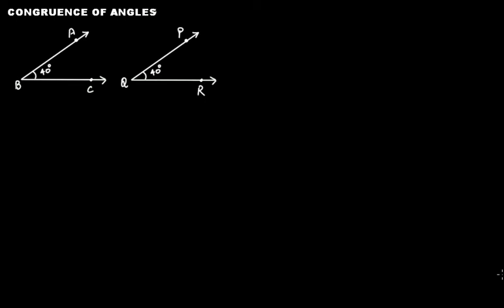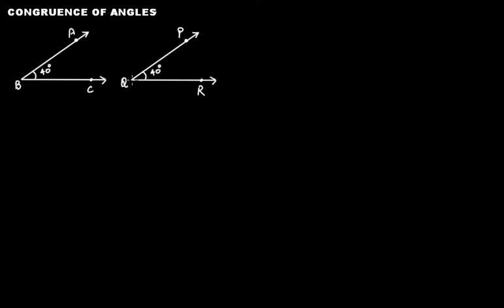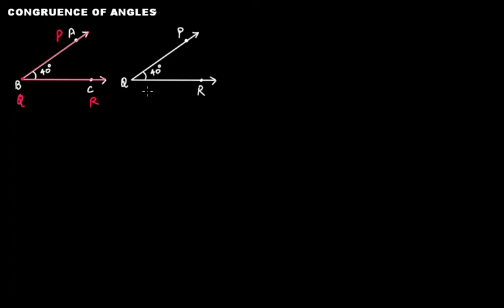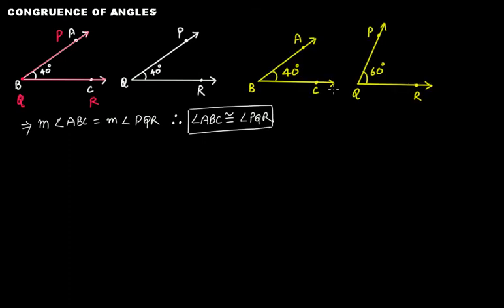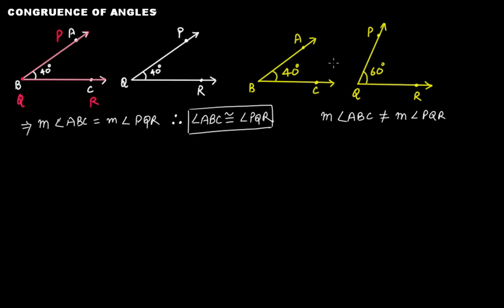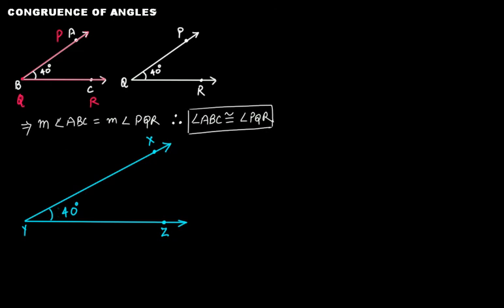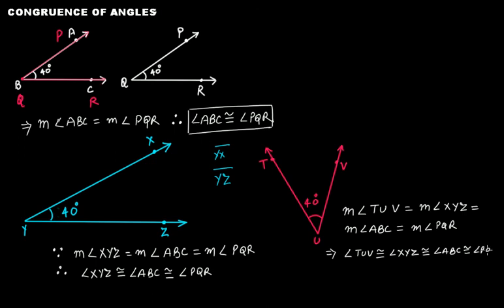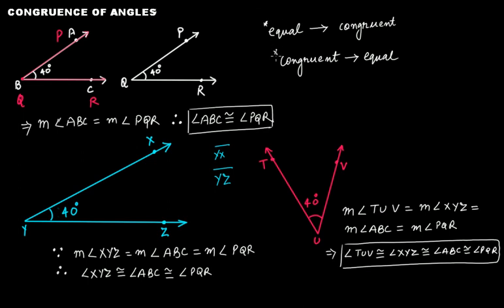What is Congruence of Angles? || Geometry || C.B.S.E. Grade 7 Mathematics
In this video lecture we discuss the following:
(1) What is congruence of angles?

The topic discussed in this tutorial is from the chapter "Congruence of Triangles" that is a part of C.B.S.E. Grade 7 Mathematics.